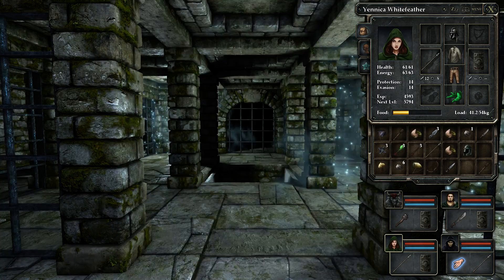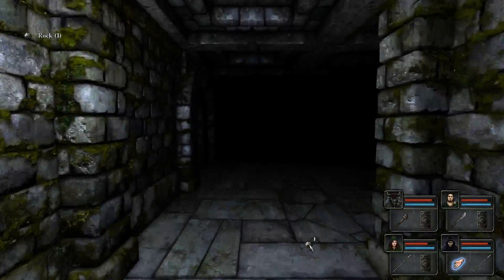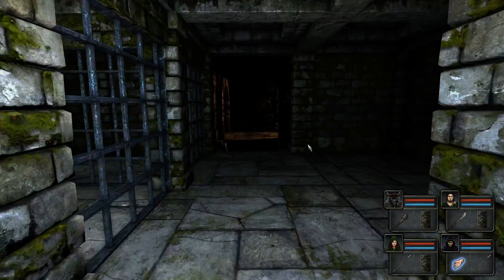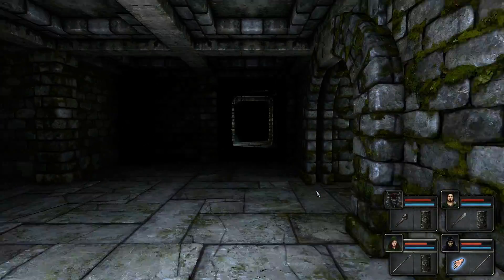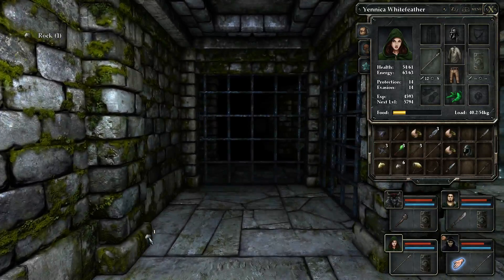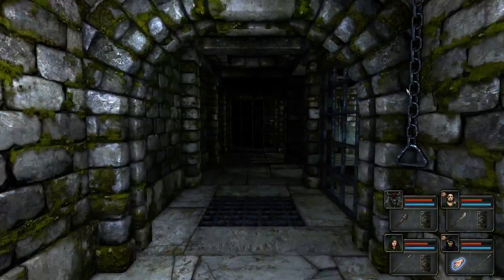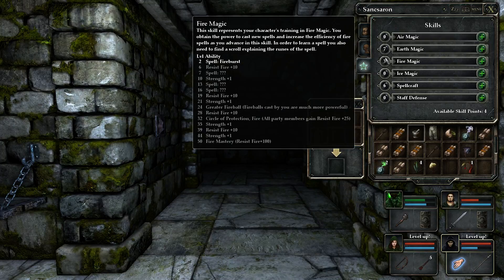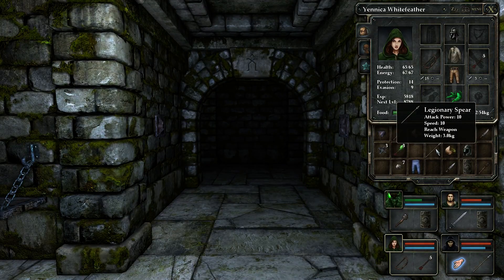Let's Play Legend of Grimrock - Episode 7